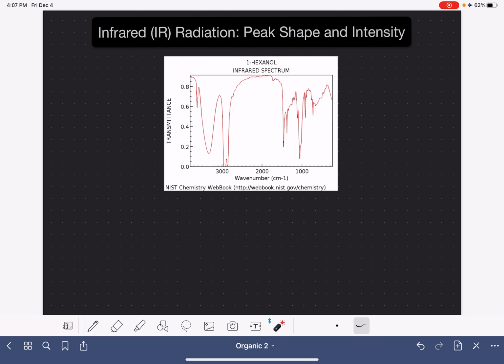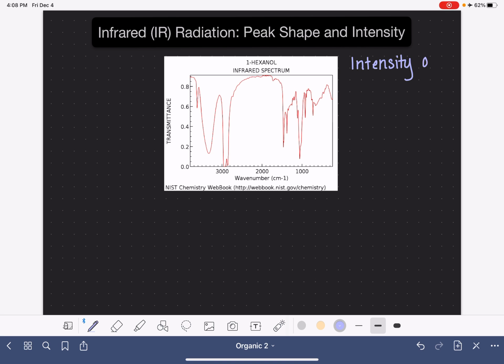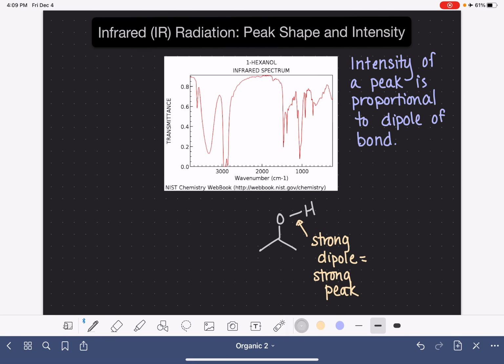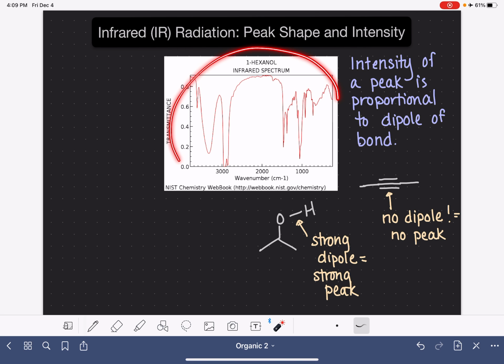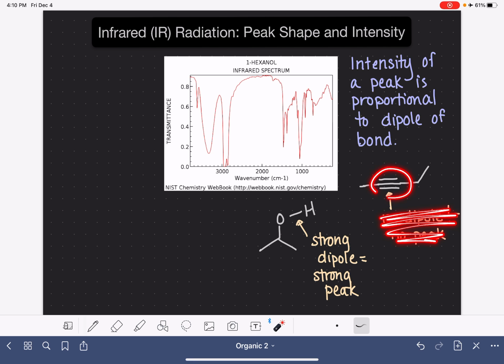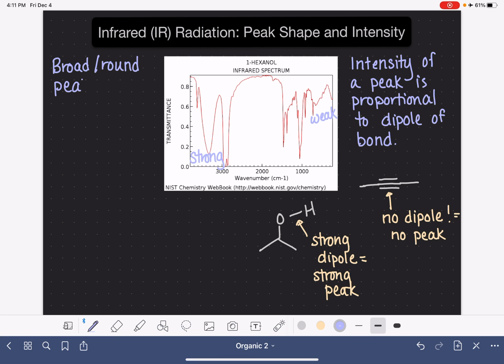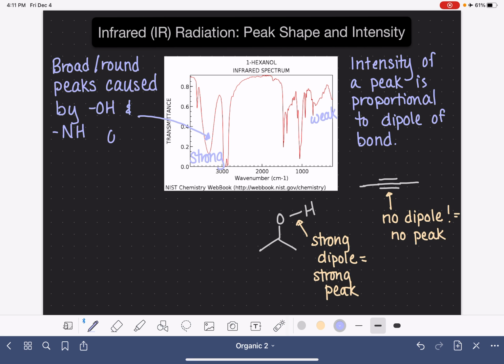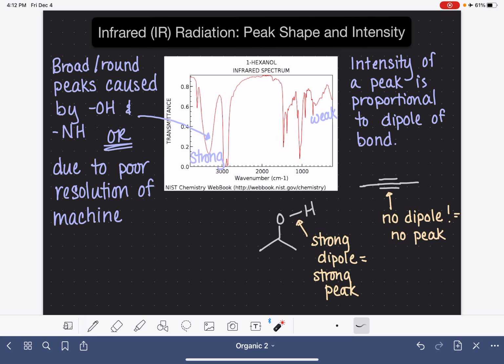16: Shape and intensity of peaks in an IR spectrum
Describing what causes the different shapes and intensities of peaks in the IR spectrum.  Bonds with strong dipole moments have intense peaks, and bonds with weak dipole moments have weak peaks.